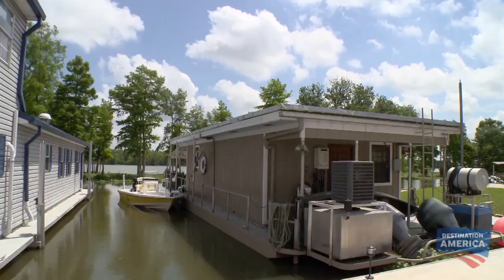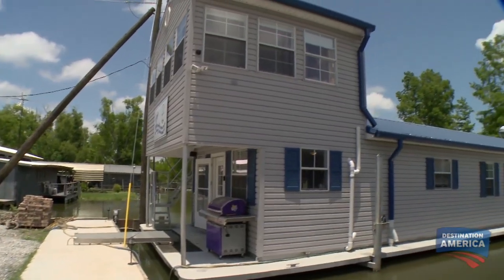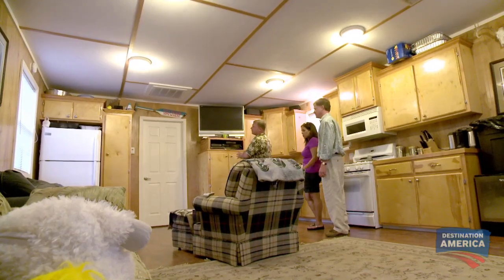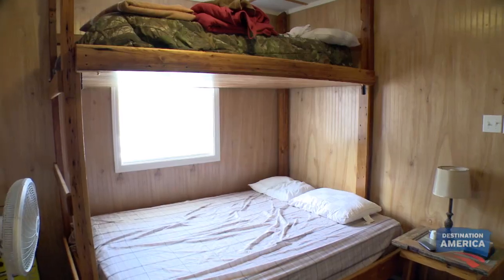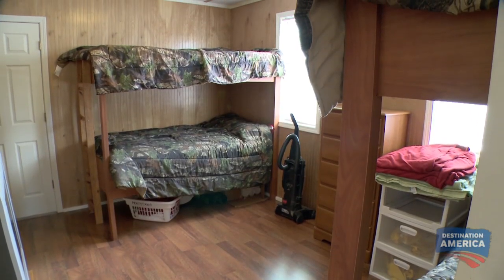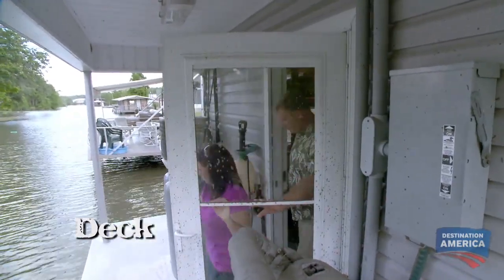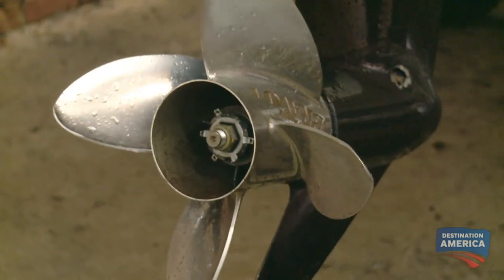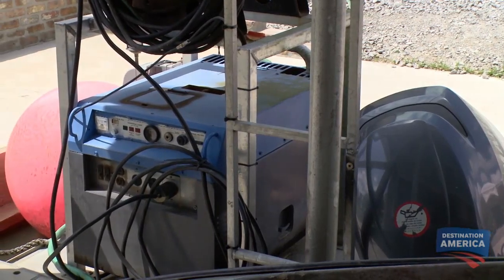Two-Story Houseboat | Buying the Bayou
Check out a house boat loaded with amenities.